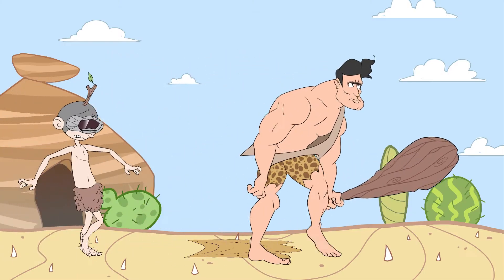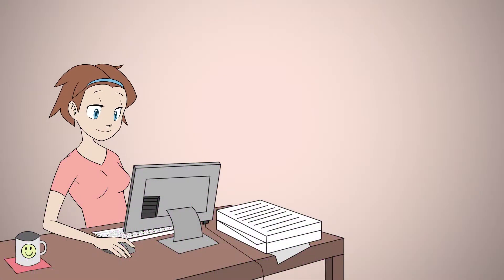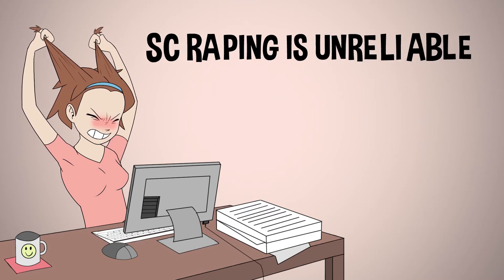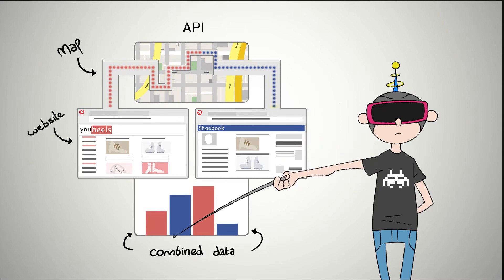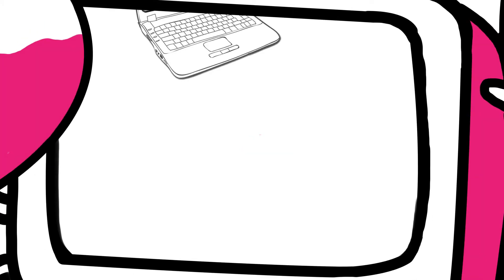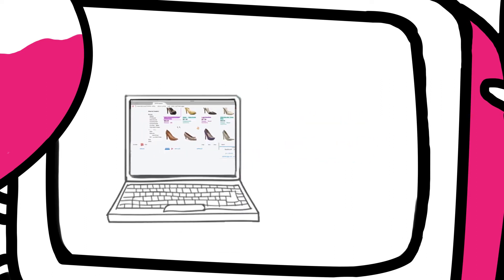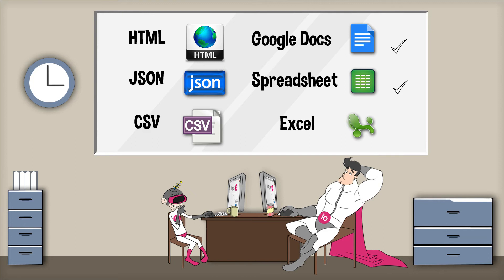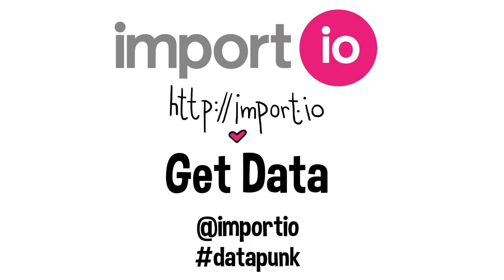Import.IO - Aniboxx Video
Our latest Aniboxx Video is for import.io. The first ever cloud based data browser, turning the web into organized and presentable data.

They've done all the hard work for you.

Just download the browser, and get the data you need quickly and easily.